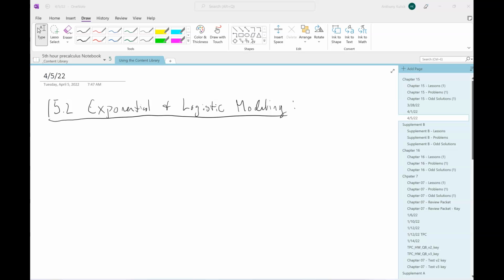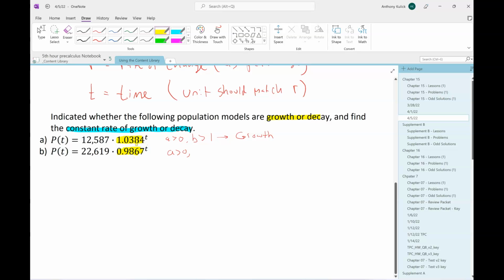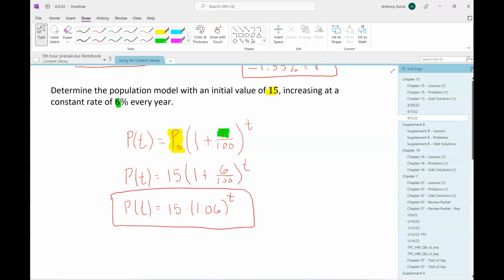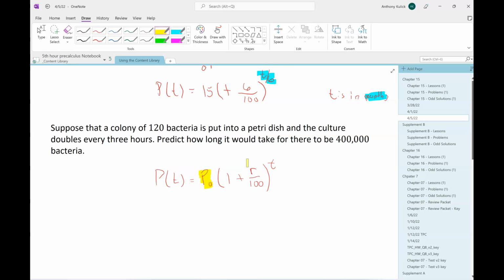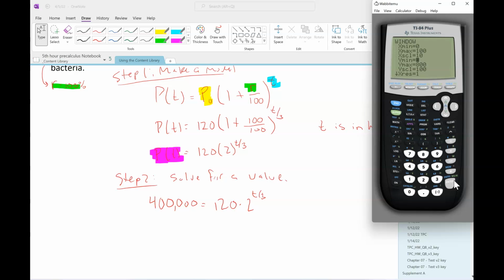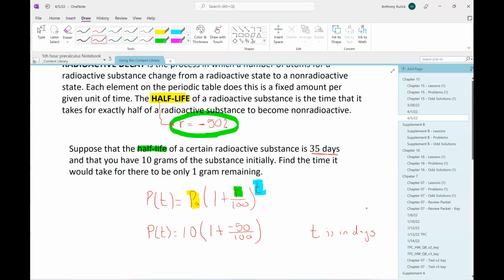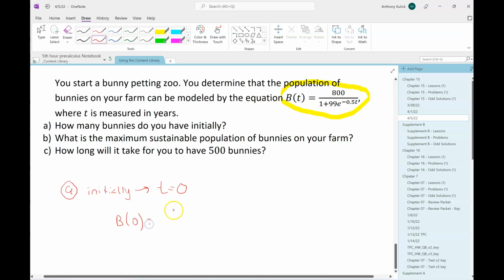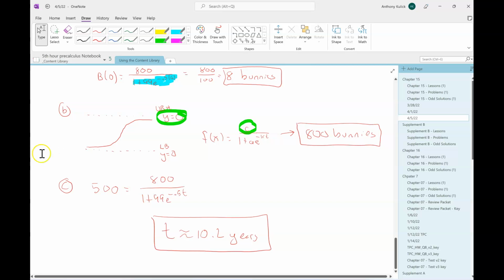4/5/22 TPC - 5th hour